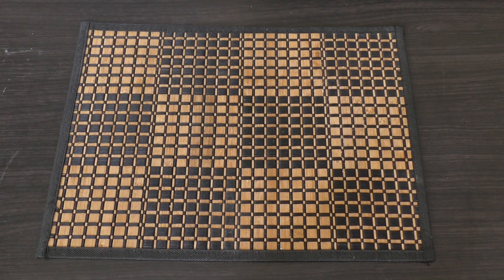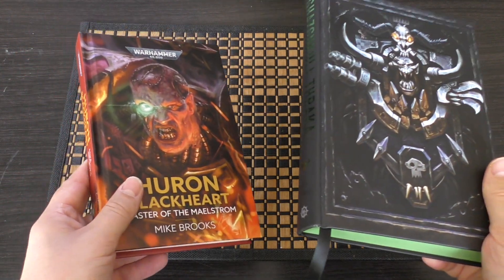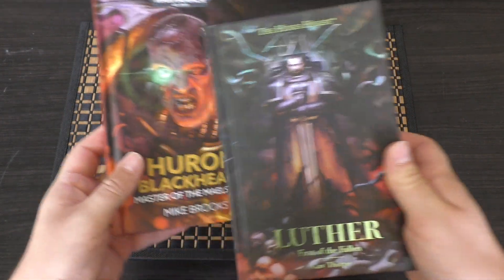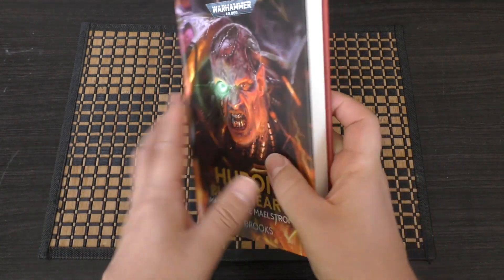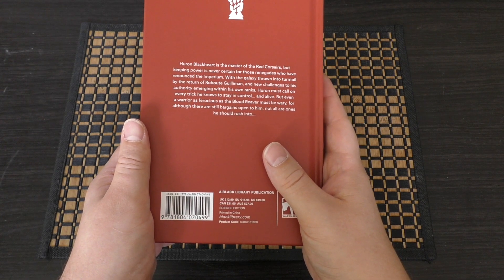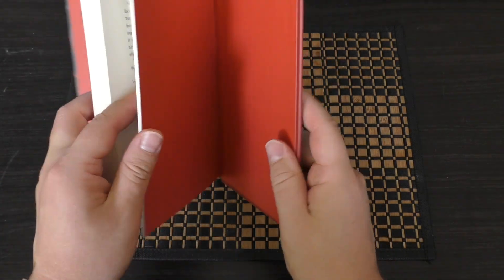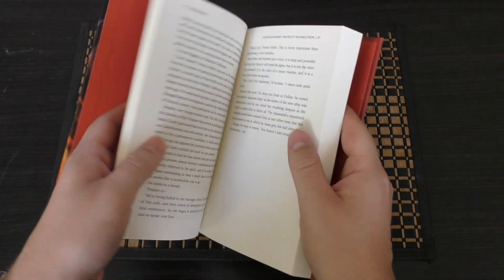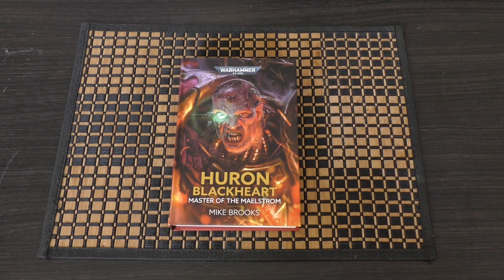Huron Blackheart - First Look (WH40K)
**Went to specsavers**
My First Look at the Huron Blackheart novel by Mike Brooks from Black Library.